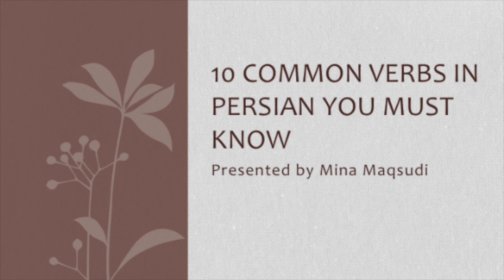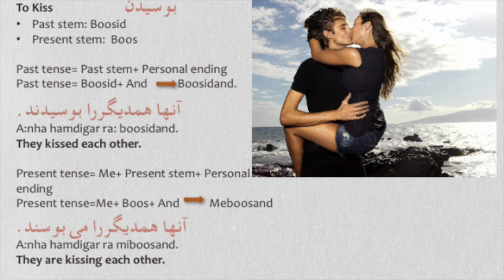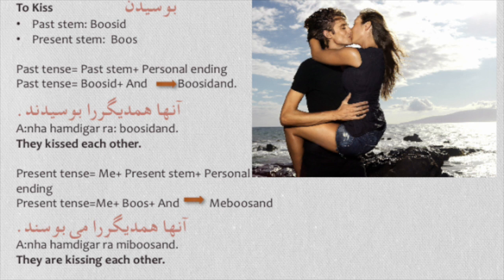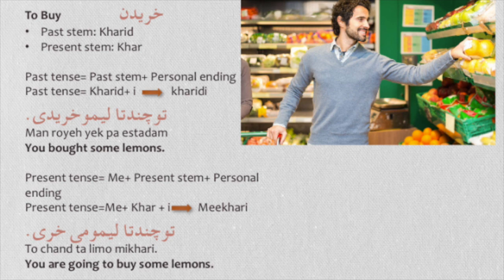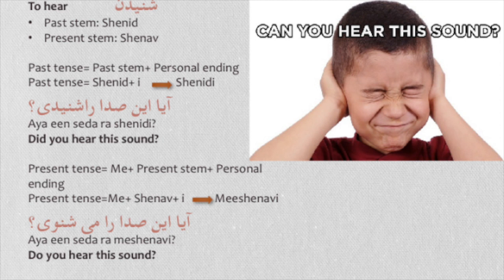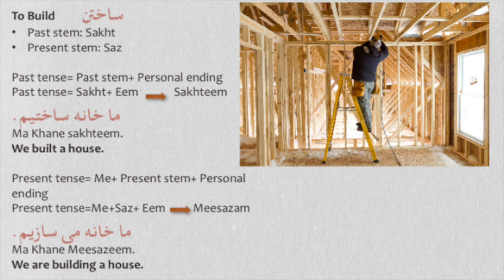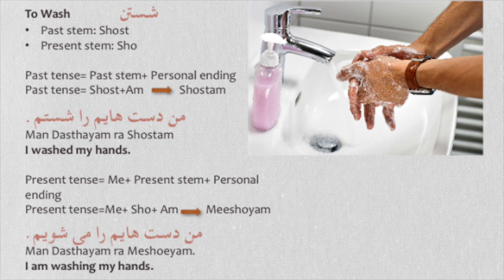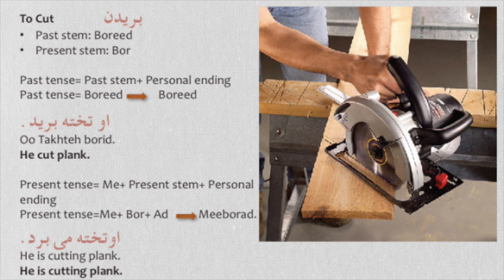10 useful verbs you must know in Persian! Past and Present Tense in Farsi (conjugation of verbs)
Pronunciation is much like a physical skill.  You can train the muscles of your face, mouth, and throat to work accordingly.  The best way to do this is to train like an athlete or a musician.  Clickpersian helps you to practice with a native Persian speaker to fulfill your Persian learning goals.